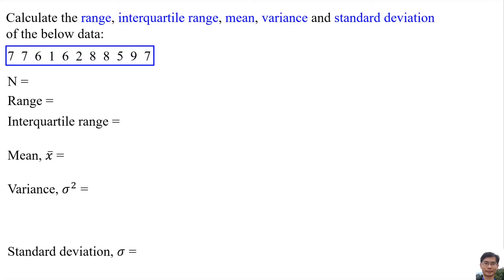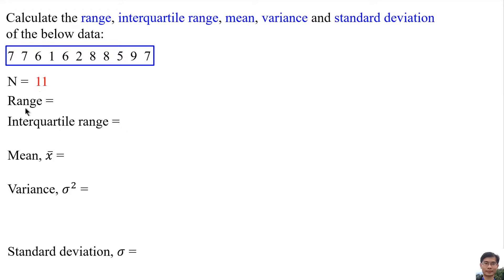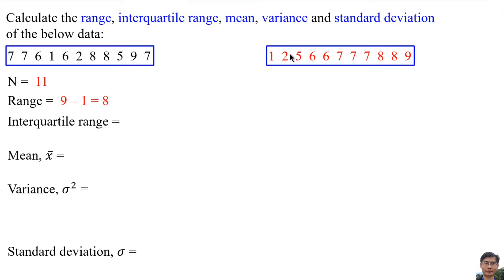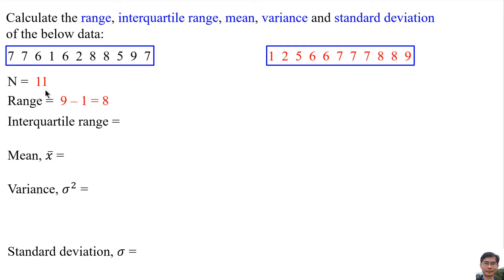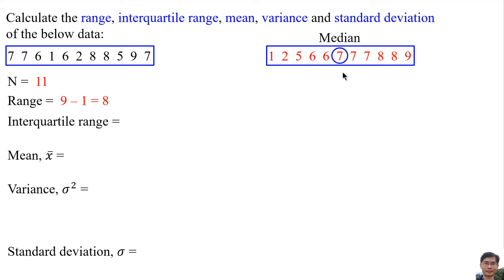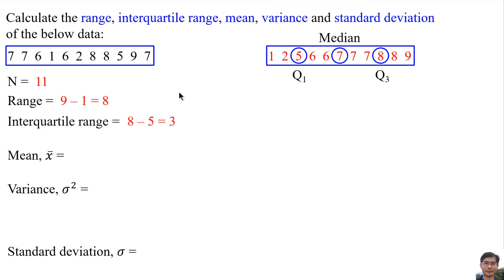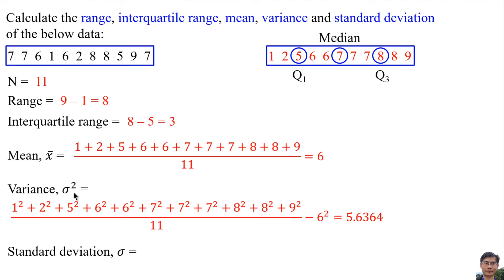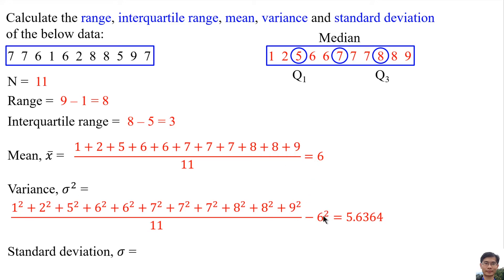Range, Interquartile Range, Mean, Variance and Standard Deviation for Ungrouped Data